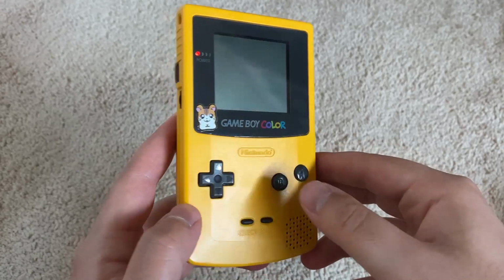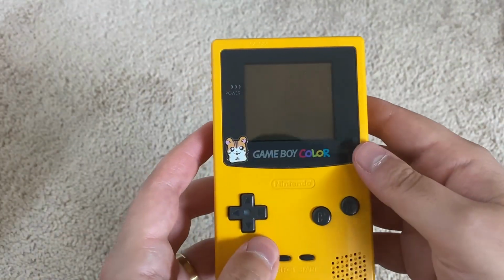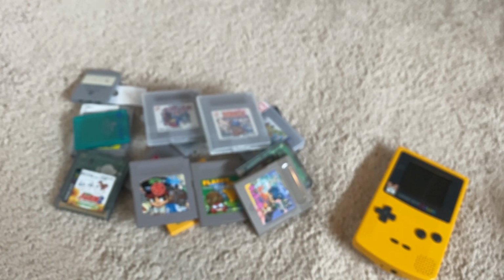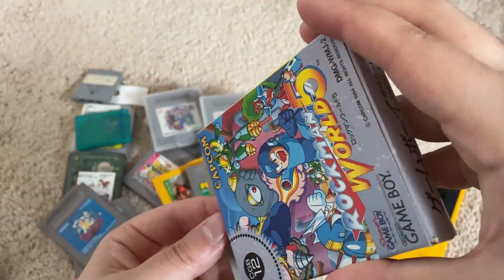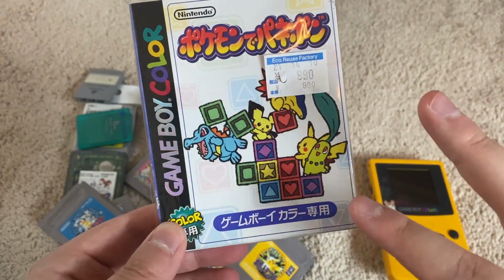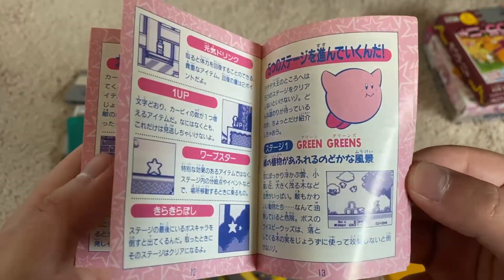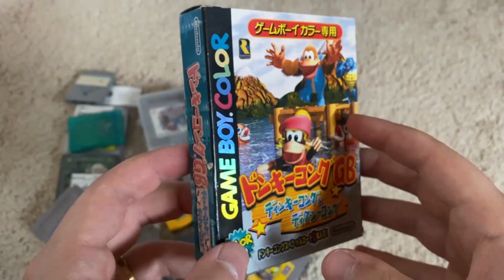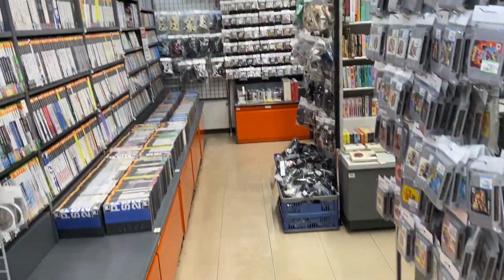Exploring my Japanese Gameboy Game Collection!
In today's video, I take a look at my Gameboy game collection that I shipped overseas back when I was still living in Japan!

Socials!